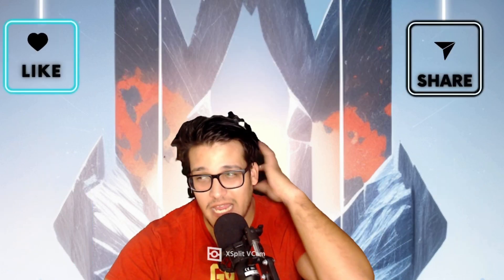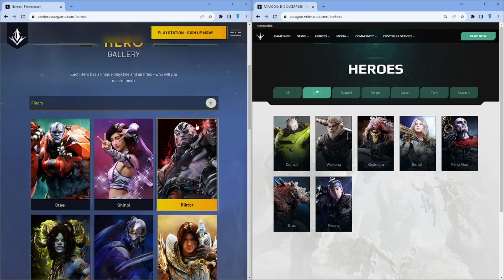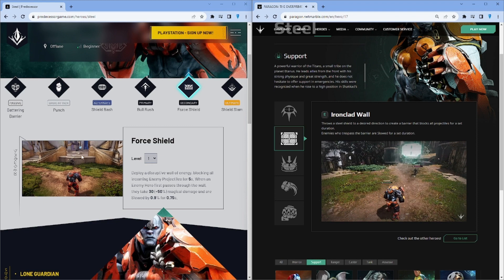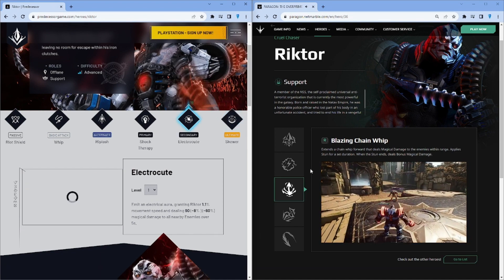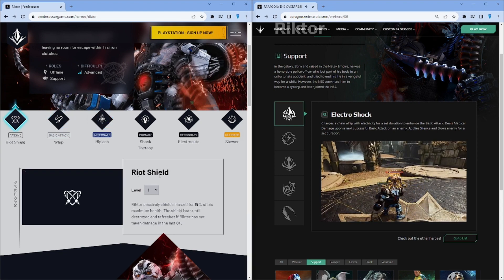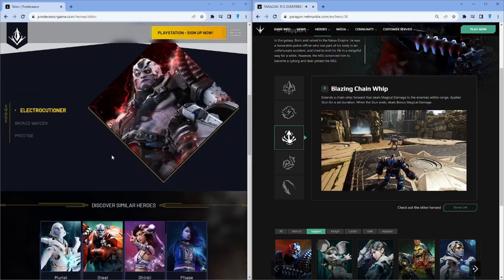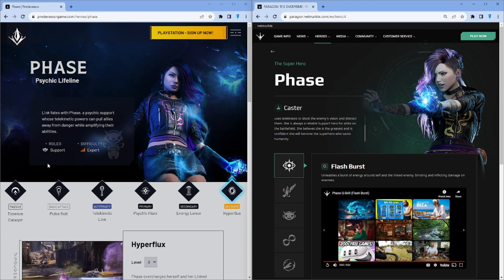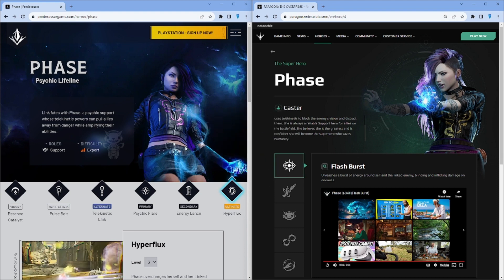Overprime vs Predecessor: Character Clash!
Hello Wise gamers far and wise! We are here today getting ready for the closed betas for Paragon the Overprime and Predecessor. I am goin go to go over the champions and what is different and what is the same.

00:00 Introduction
00:42 how many heroes
02:12 steel comparison
04:37 riktor comparison
06:49 narbash
08:15 dekker
09:46 muriel
11:17 phase